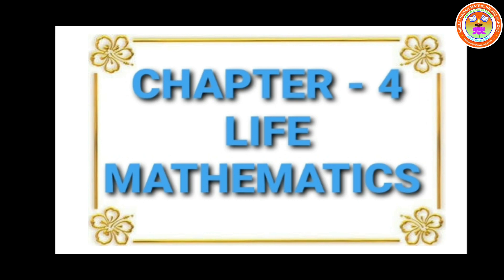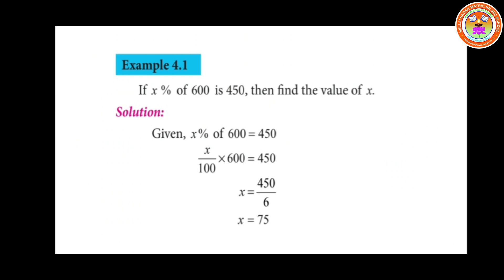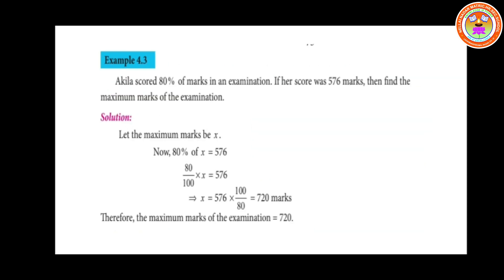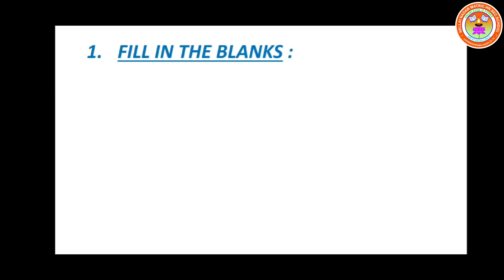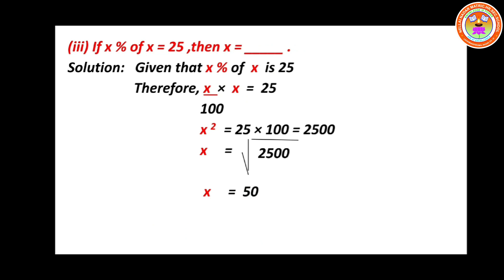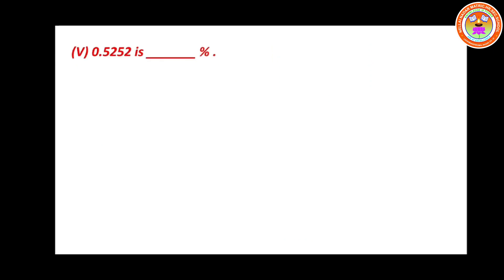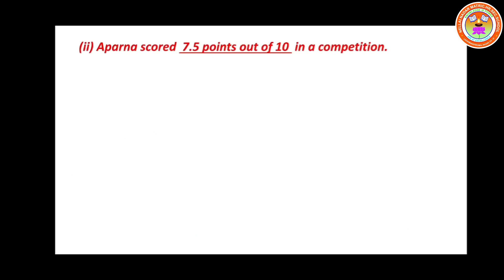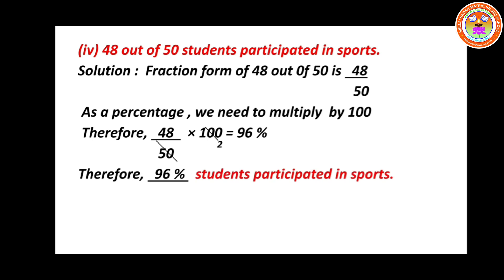Std 8 Maths N Sivasankari